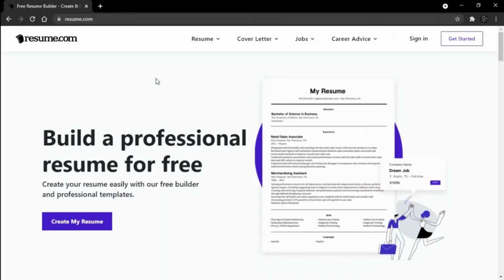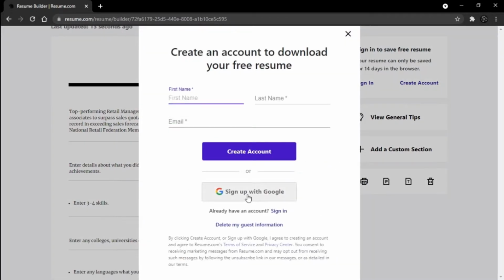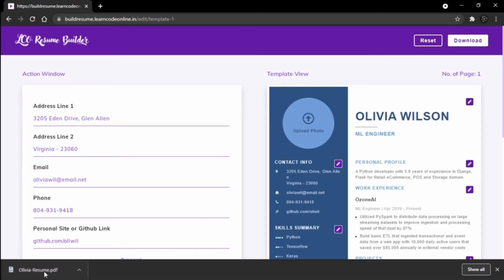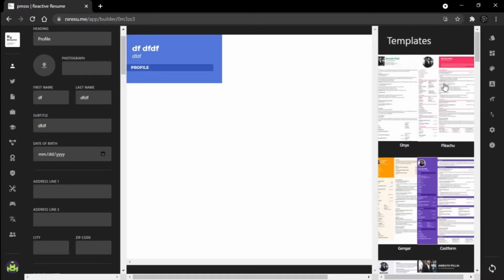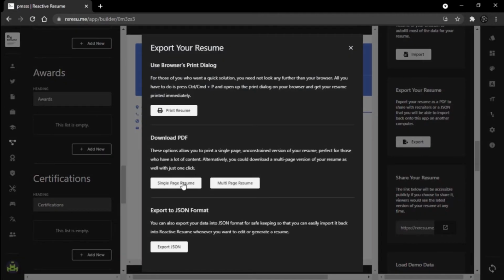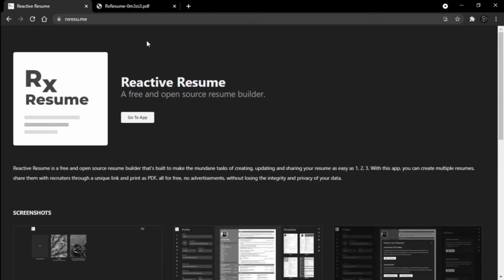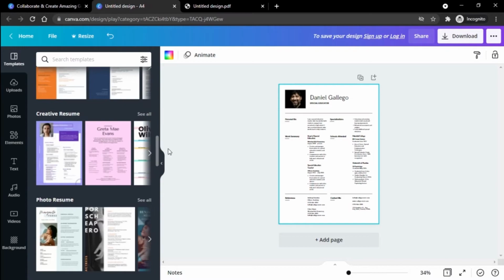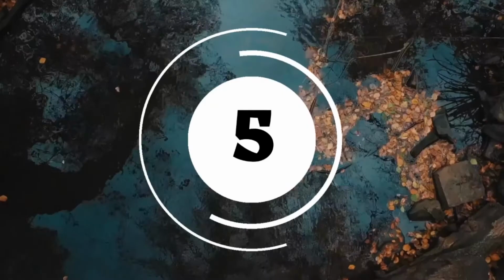5 Best Free Resume Builder Website | Free Resume making Websites | programmers mode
5 Best Free Resume Builder Website | Free Resume making Websites | programmers mode

A resume is like your first impression on the interviewer. But when we think of making/building a resume, a lot of questions come to mind like which template should I use, which website should I use for making/building my resume, etc.